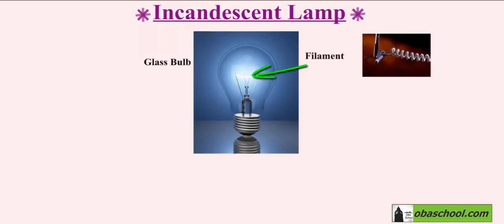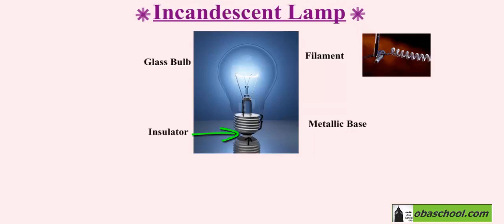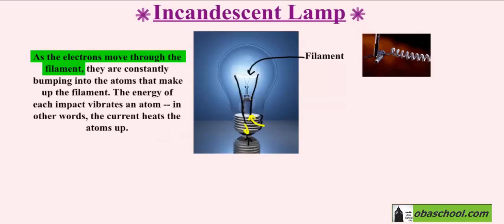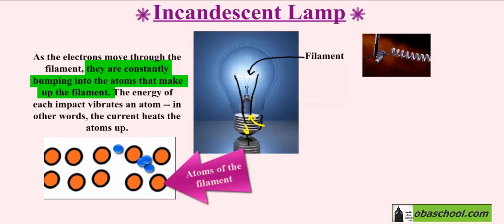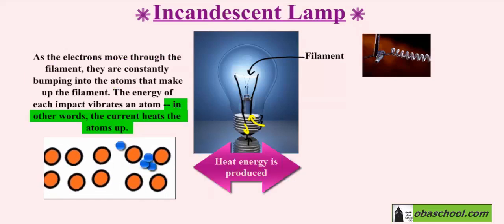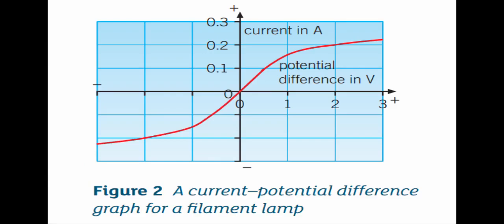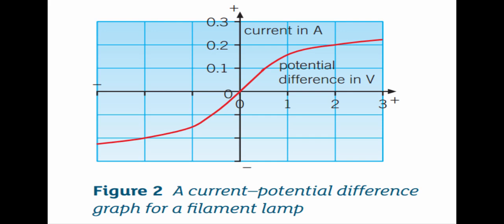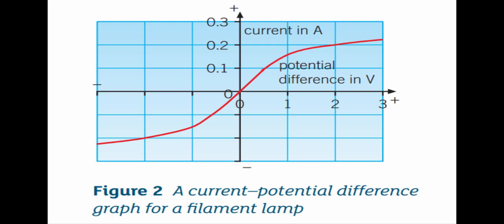Electric Current - 1.14 Components and their characteristics - Filament Lamp